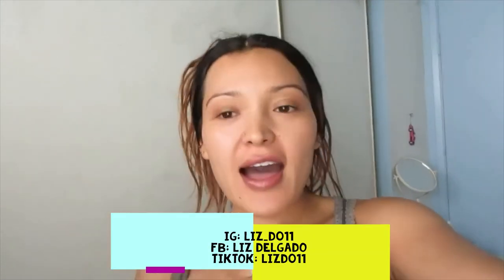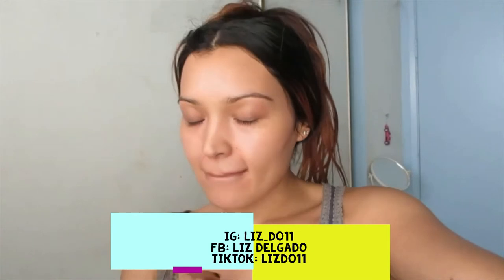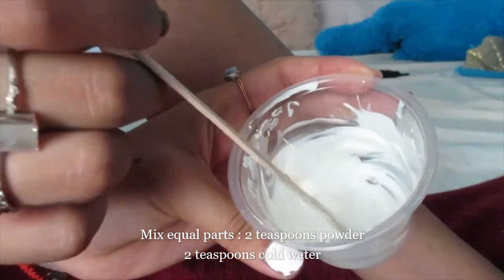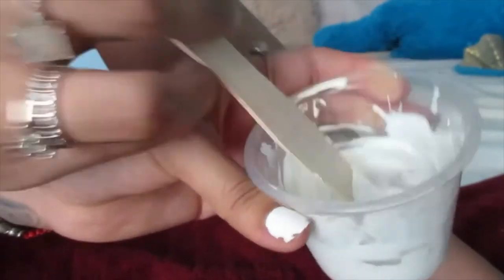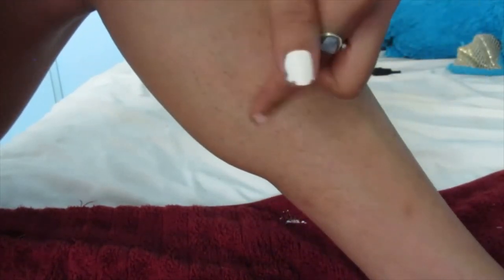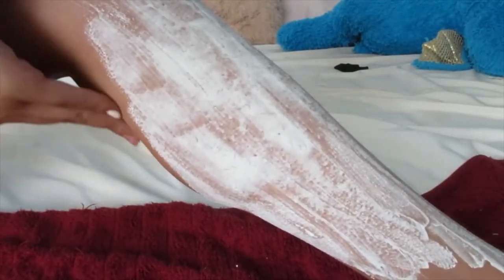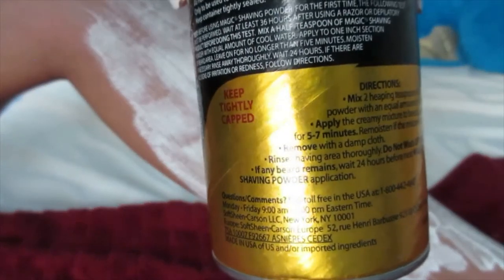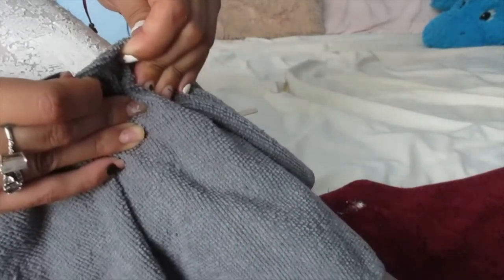Viral Magic Shaving powder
Hey guys
You guys know i love waxing over shaving. I hate shaving lol. I'm thinking of getting laser but mean while i what to try anything that will help avoid shaving lol. I have been wanting to try the magic shaving but it was always sold out everywhere. Finally after a year that it went viral i was able to get a hold of it and try it out.  After trying it out i will say that i do not recommend it. It is not a product i would use again. The hair grows back just like if you would shave am just not a fan of it. Let me know if you guys have tried this and how did it work for you guys. I hope you guys like this video. Thank you for all the love and Support. You guys are AMAZING!!